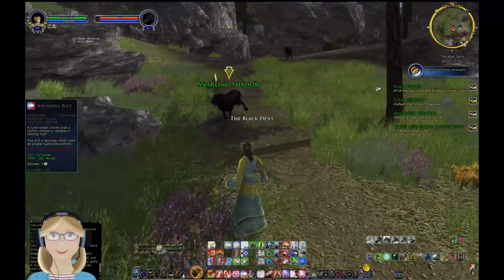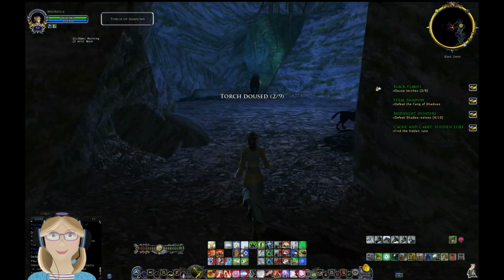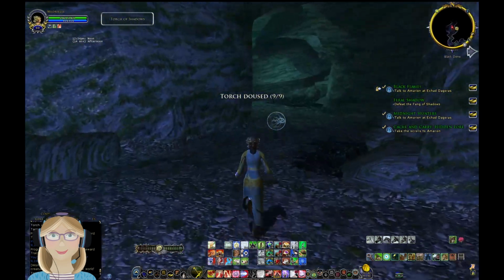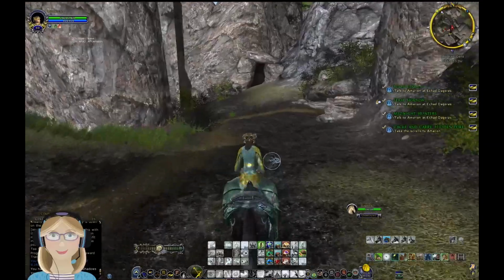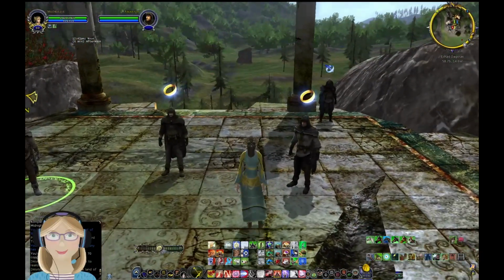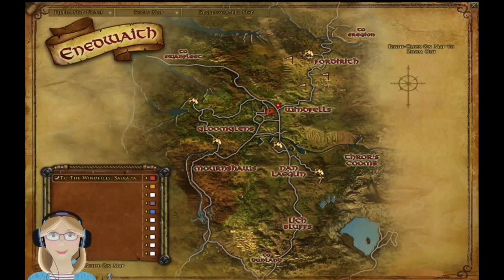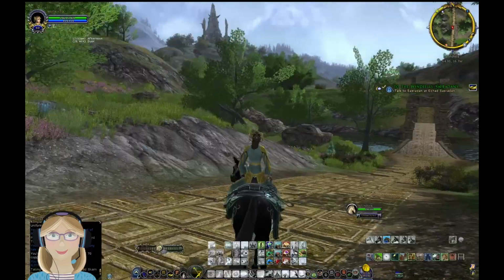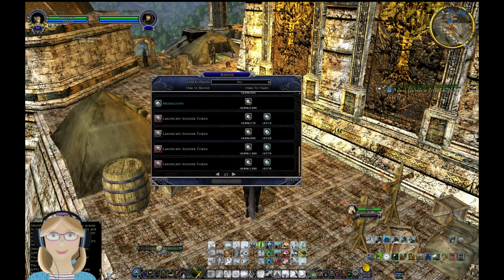LOTRO - Exploring Middle Earth - Hunting Shadows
Dislikes - 1

Today we head out to the Black Dens to hunt shadow wolves and discover the source of their power. Oh, and we find another cache. Afterwards, we head out to find another ranger but along the way let's stop by Lhanuch and Harndirion.

Thank you for stopping by Ms. Bella Games.  I post daily videos ranging from LOTRO to Valheim, as well as other RPGs, MMOs, and survival games. There's also a Let's Play series where I try out different games to see if they're worth buying and playing.

I have a Buy me a Coffee, so if you really enjoy the videos, and can afford to, drop a few coins in the tip mug My current goal is $35 for Dwarf Fortress, a game I've heard is quite challenging but funny. My next goal will be more ambitious - a Stream Deck!
But never forget that your views, likes or dislikes, and comments are the best  support. I appreciate each of you!

I also have a blog, where I post weekly about video games, channel news & ideas, etc. If you're interested, head over to Ms. Bella's World